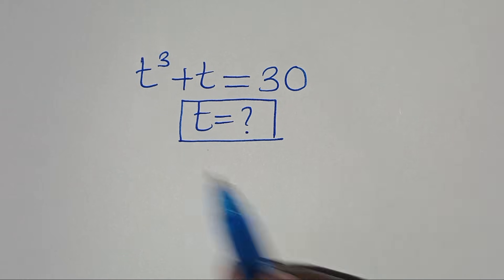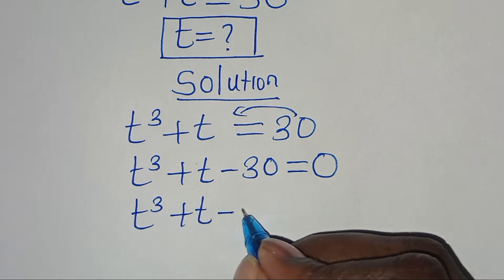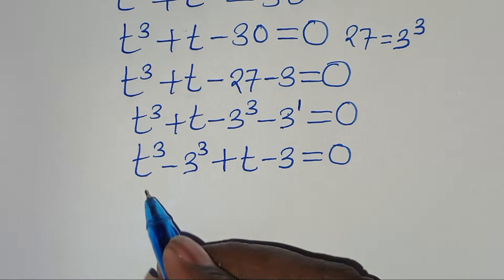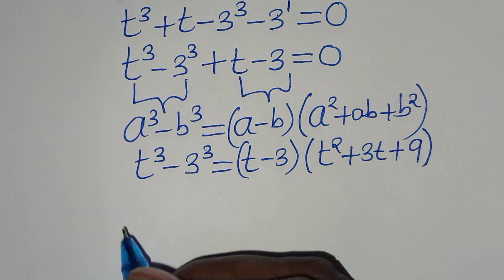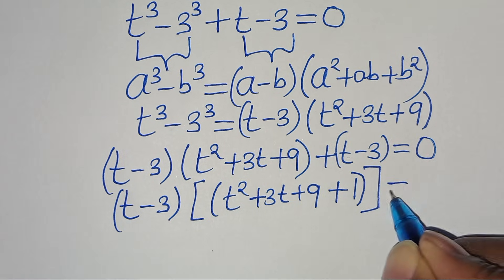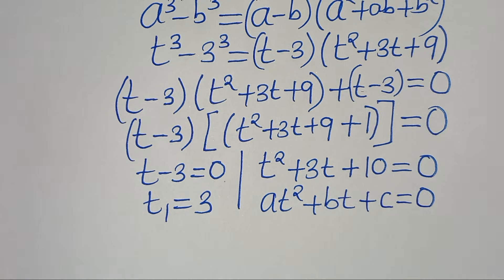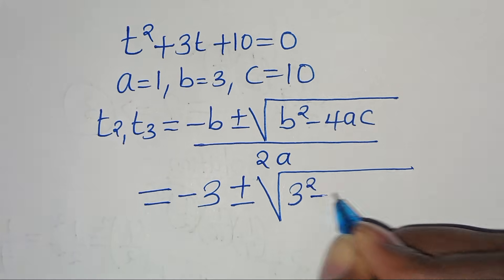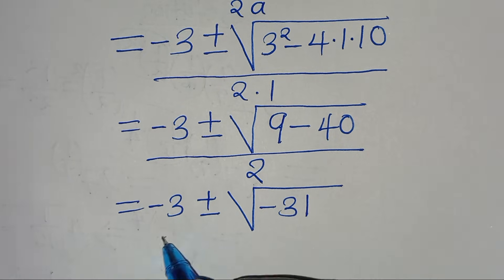Germany | Can you solve this? | Math Olympiad